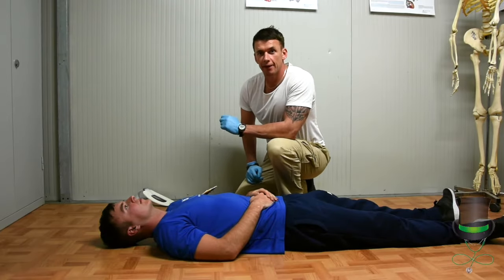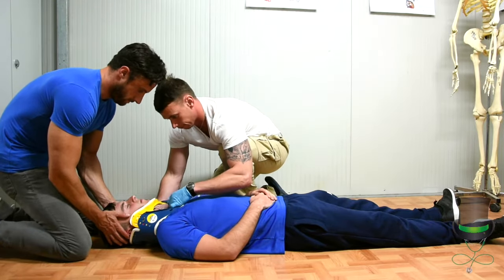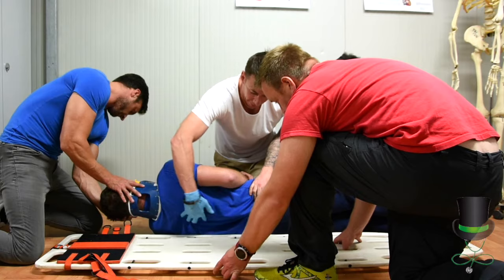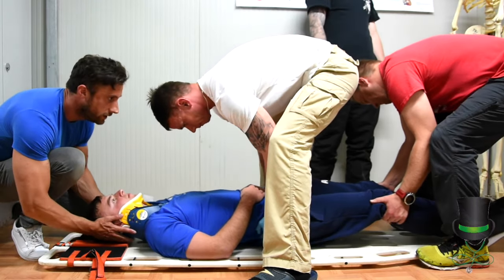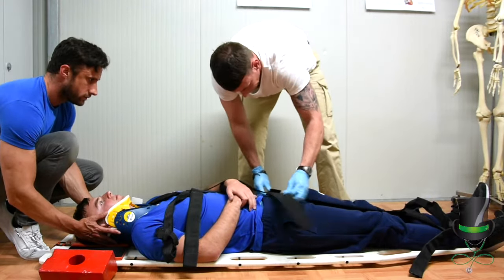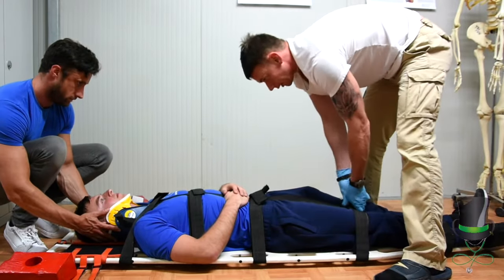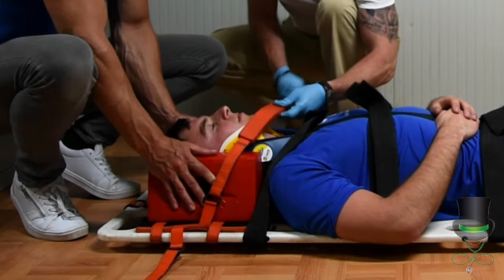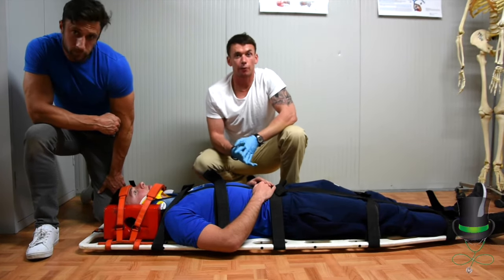Use of a Spinal Board and Blocks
It demonstrates how to move a move a patient with a suspected spinal injury onto a spinal board, and immobilise the c-spine with a stiff neck collar and blocks.